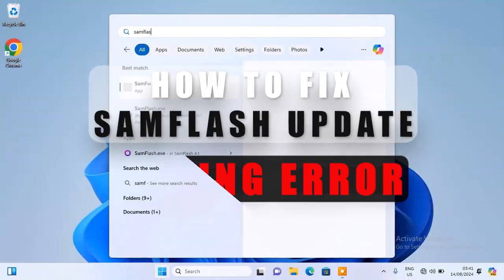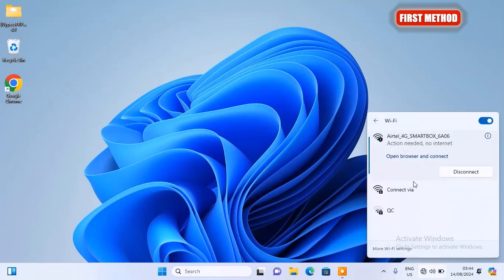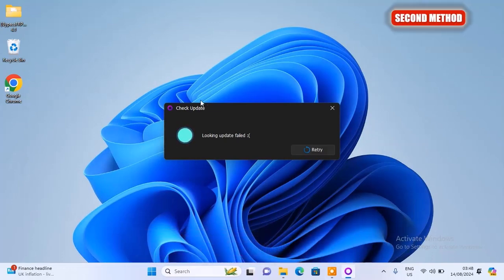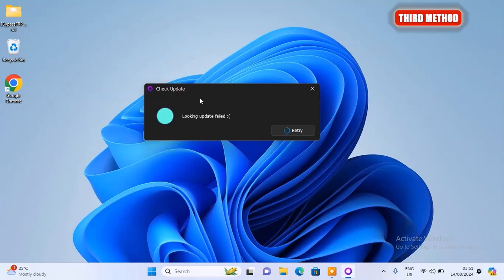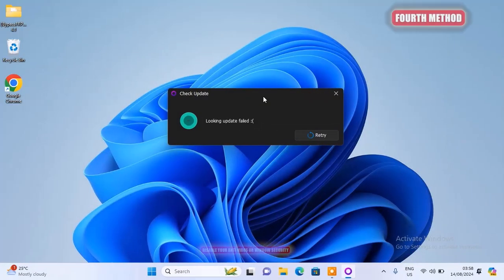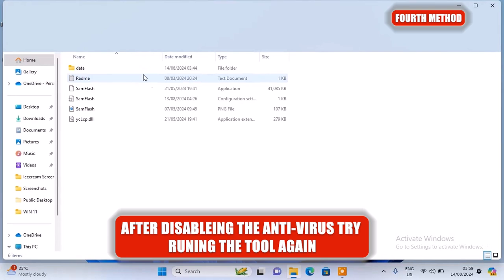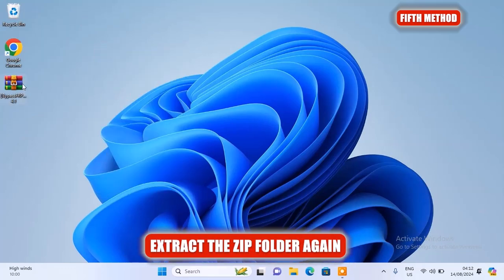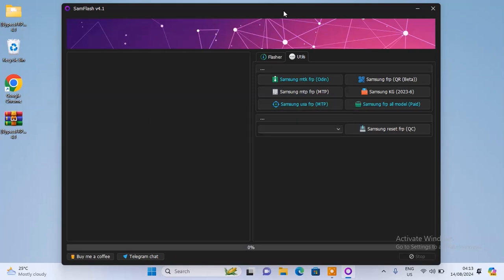Finally Fixed-Samflash frp Tool looking Update Failed Error Solved | Samflash tool not working.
➡️ABOUT VIDEO: Samflash tool not working
Samflash tool fail to update